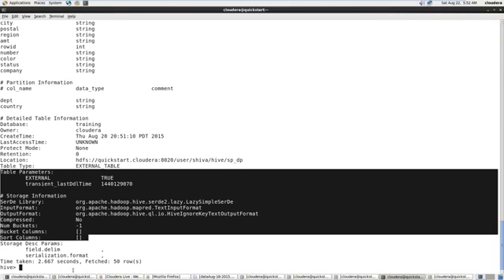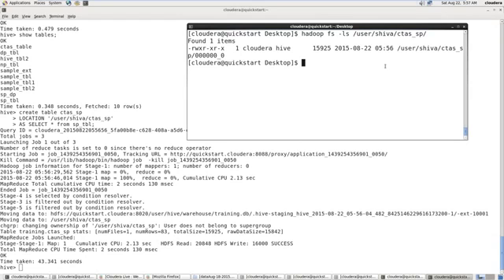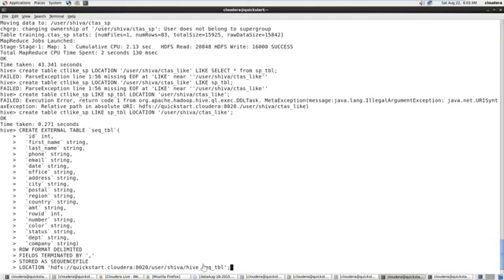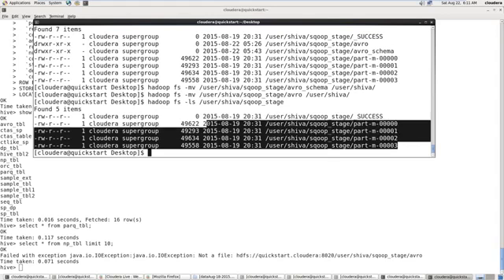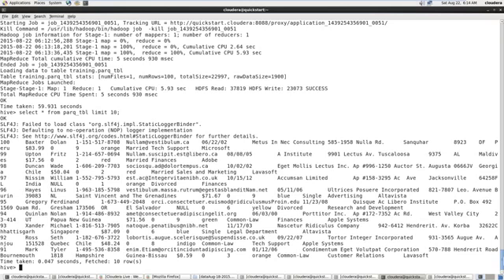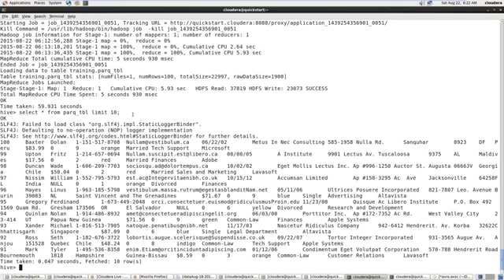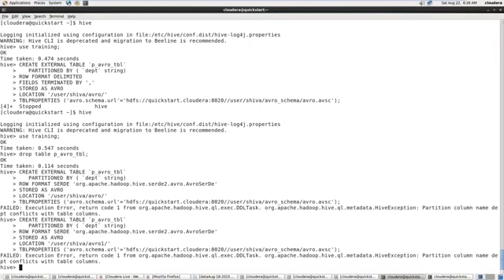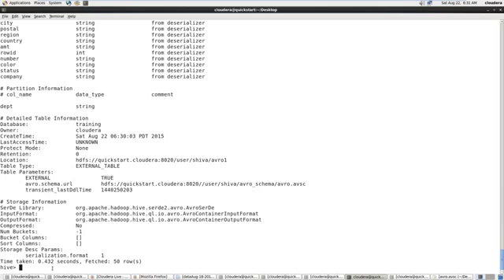hive tutorial part 4 -- Hadoop Series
Apache Hive is a data warehouse infrastructure built on top of Hadoop for providing data summarization, query, and analysis. Hive gives an SQL-like interface to query data stored in various databases and file systems that integrate with Hadoop.
Apache Hive представляет собой хранилище данных инфраструктура, построенная на вершине Hadoop для обеспечения реферирования данных, запросов и анализа. Улей дает SQL-подобный интерфейс для запроса данных, хранящихся в различных базах данных и файловых систем, которые интегрируются с Hadoop.
Apache Hiveは、Hadoopの上に構築されたデータウェアハウスインフラストラクチャであり、データの要約、クエリ、および分析を提供します。 Hiveは、Hadoopと統合されたさまざまなデータベースやファイルシステムに格納されたデータを照会するための、SQLに似たインターフェースを提供します。
Apache Hive est une infrastructure d'entrepôt de données construite sur le dessus de Hadoop pour fournir la synthèse des données, la requête et l'analyse. Hive fournit une interface SQL-like pour interroger les données stockées dans diverses bases de données et systèmes de fichiers qui s'intègrent avec Hadoop.
Apache Hive ist ein Data Warehouse-Infrastruktur auf der Grundlage von Hadoop für die Bereitstellung von Daten Verdichtung, Abfrage und Analyse. Hive gibt eine SQL-ähnliche Schnittstelle zum Abfragen von Daten in verschiedenen Datenbanken und Dateisystemen, die mit Hadoop integriert gespeichert.
Apache Hive es una infraestructura de data warehouse construida sobre Hadoop para proporcionar resumen, consulta y análisis de datos. Hive proporciona una interfaz de tipo SQL para consultar datos almacenados en varias bases de datos y sistemas de archivos que se integran con Hadoop.
כוורת Apache היא תשתית מחסן נתונים נבנתה על גבי Hadoop למתן נתוני תמצות, שאילתא, וניתוח. כוורת נותנת ממשק SQL הדמוי לשאילתא נתונים המאוחסנים במאגרי מידע שונים ומערכות קבצים המשתלבים עם Hadoop.